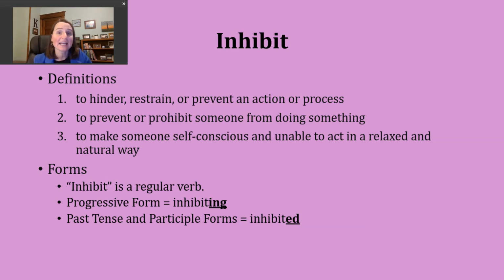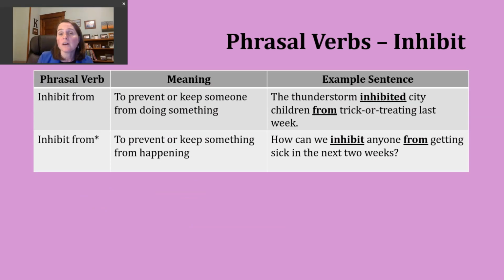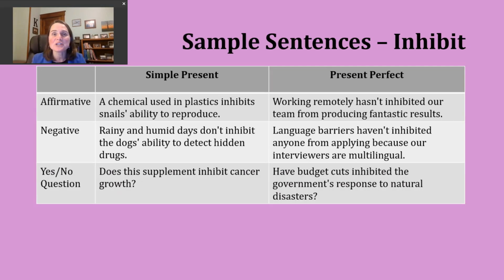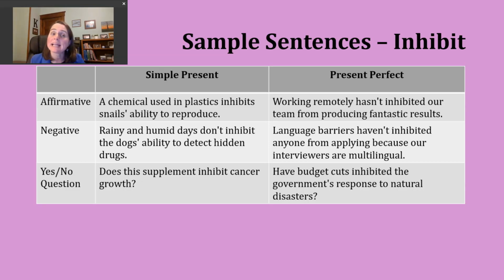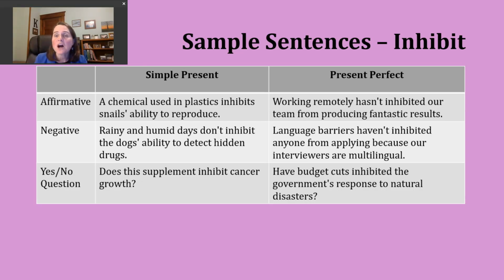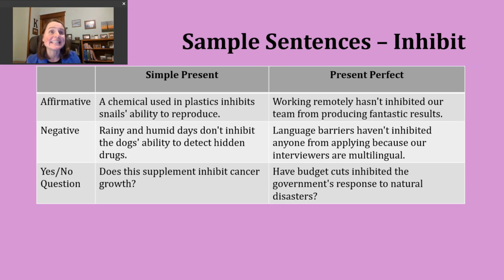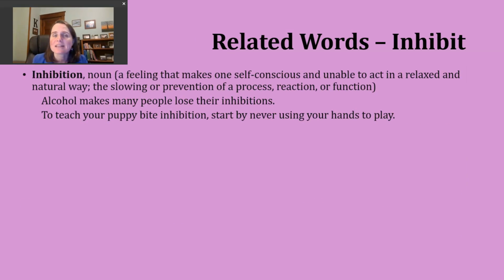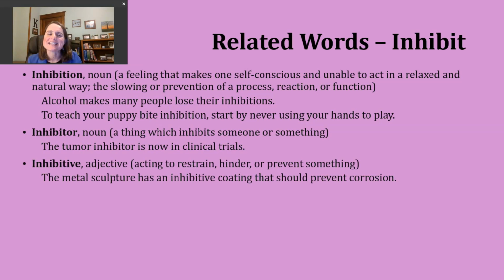Verb of the Day - Inhibit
This video discusses (1) some of the meanings for the word INHIBIT; (2) phrasal verbs using INHIBIT; (3) how to form affirmative statements, negative statements, and yes/no questions in the simple present and present perfect; and (4) related words.